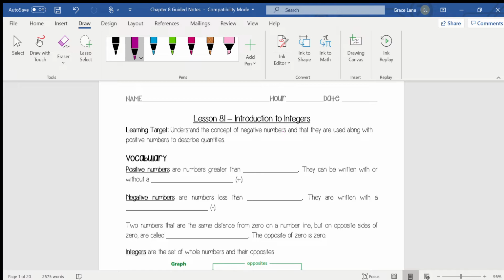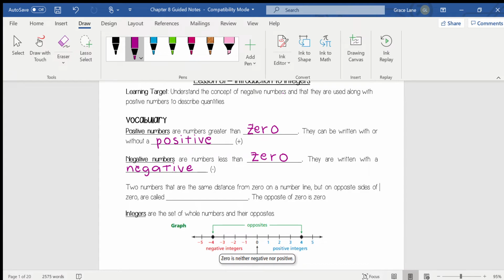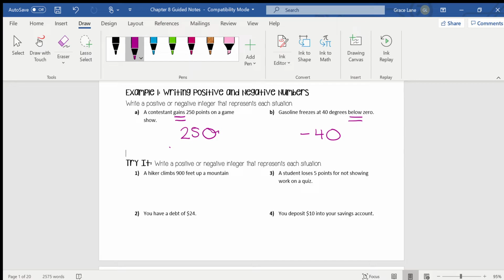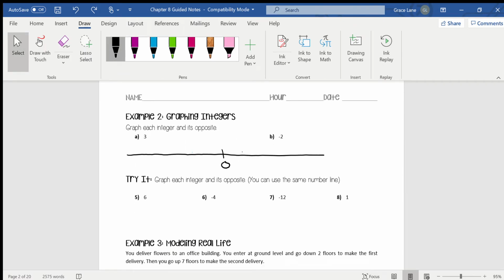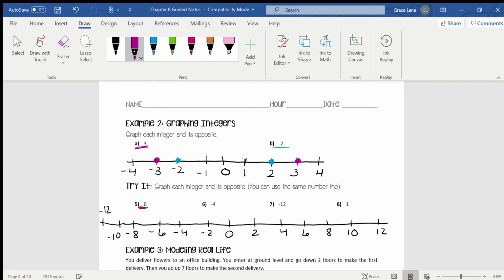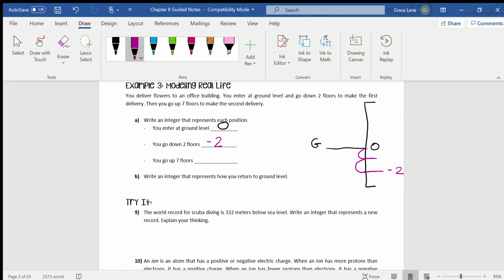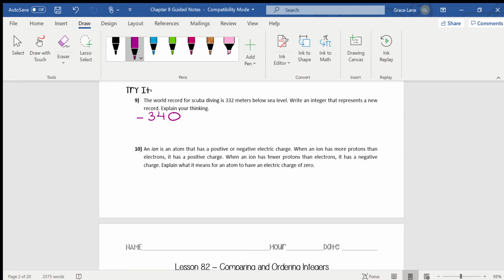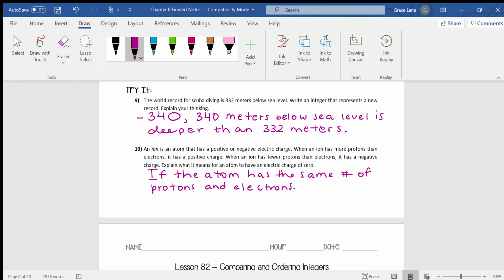Lesson 8.1 - Intro to Integers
Learn about integers.